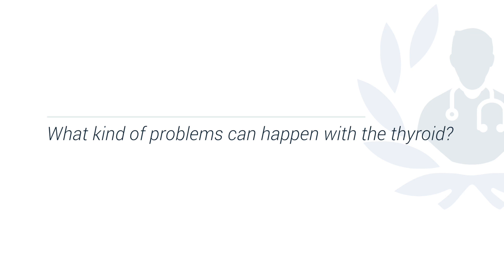Thyroid problems in children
Leading consultant paediatric and adolescent endocrinologist, Dr Helen Spoudeas discusses possible childhood thyroid problems that a paediatric endocrinologist will check for.

If you are concerned that your child may have a thyroid disorder, make an appointment with Dr Helen Spoudeas